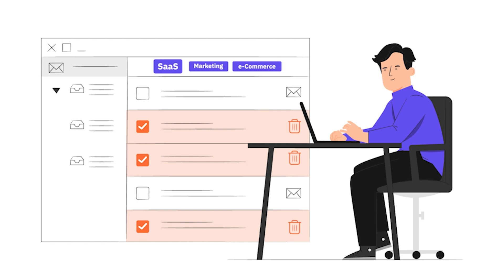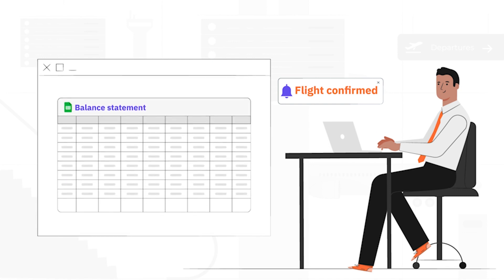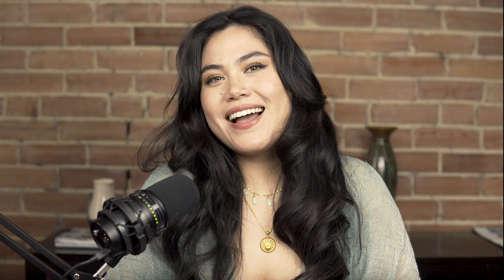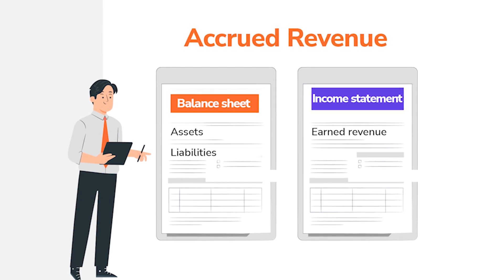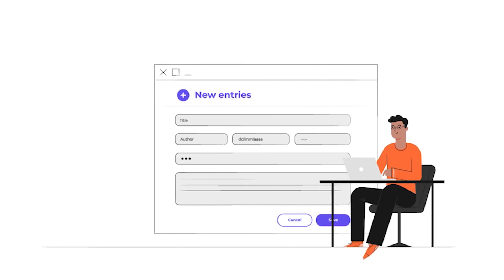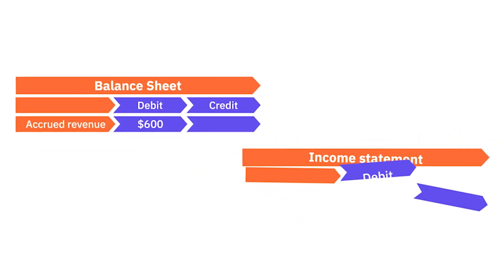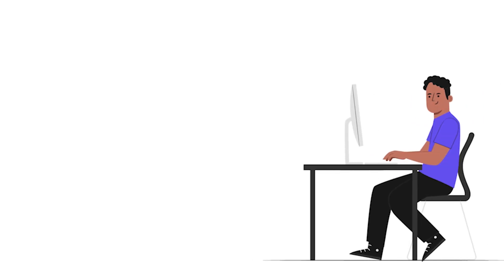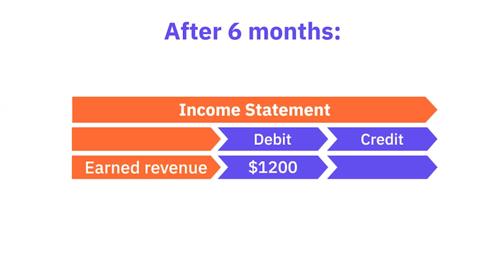Accrued Revenue vs Deferred Revenue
Deferred revenue is recognized after cash is received while on the other hand, Accrued Revenue is recognized before cash is received.